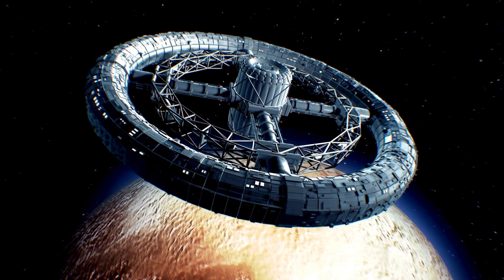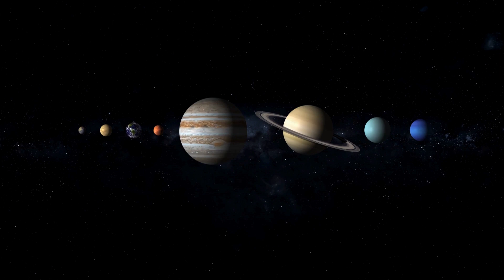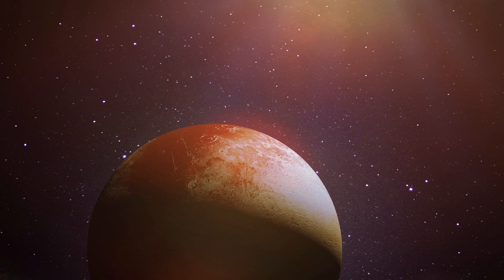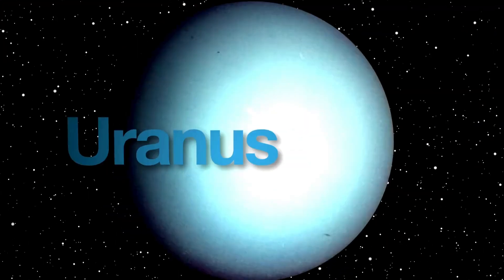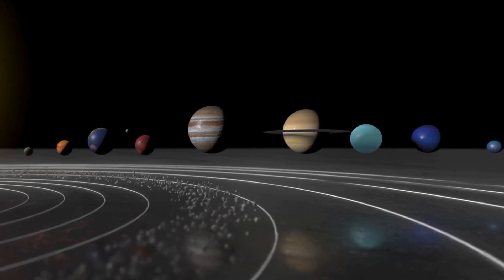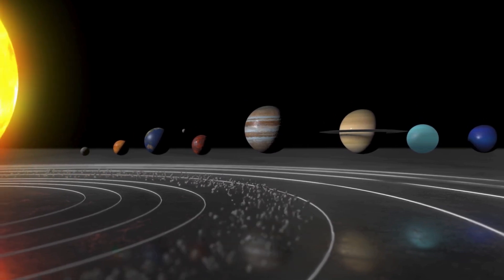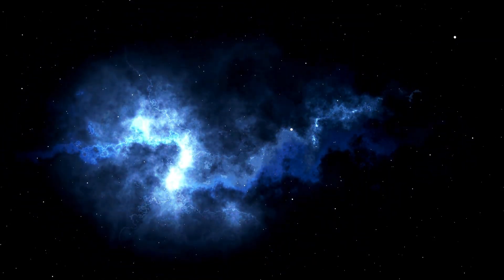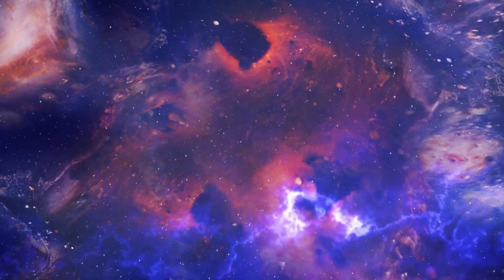Neil deGrasse Tyson: "Pluto JUST Collided With Neptune And Something Terrifying Is Happening!"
Join renowned astrophysicist Neil deGrasse Tyson as he unveils the shocking aftermath of Pluto's collision with Neptune. In this exclusive and groundbreaking presentation, witness the breathtaking drama that unfolds when these two celestial giants collide in the far reaches of our solar system, triggering a chain reaction of cosmic chaos that could forever change our understanding of planetary dynamics. Prepare for an exhilarating journey into the unknown!

🔭 Delve deep into the science behind this unprecedented event as Neil deGrasse Tyson expertly breaks down the complex dynamics of planetary collisions. Understand how these massive planets, despite their seemingly stable orbits, can be brought to a cataclysmic standstill. Explore the immense gravitational disruptions that would ripple through the solar system, the atmospheric upheavals that would reshape these distant worlds, and the terrifying consequences of this cosmic clash. What would happen to the once harmonious relationships between neighboring planets? How does it challenge our concept of planetary stability, and what might it mean for the future of our solar system?

🚀 Explore the theories and hypotheses surrounding this cataclysmic event—from the shifting of planetary orbits to the potential for planetary migration that could drastically alter the balance of the entire solar system. What could Pluto and Neptune’s collision reveal about the birth, evolution, and even the future of our planetary neighborhood? Could this cosmic catastrophe unlock hidden secrets about the forces that govern space and time? What do the consequences of such a clash mean for the very existence of other celestial bodies, and how would it change our understanding of the universe?

🌠 Join us on a thrilling and unforgettable journey through space and time as we confront the awe-inspiring reality of Pluto's collision with Neptune. Guided by one of the world’s leading astrophysicists, Neil deGrasse Tyson, we will dive deep into the mysteries of the cosmos, challenging our perceptions and revealing the complex, ever-changing nature of the universe. Discover what this collision could mean not only for our solar system but for our place in the vast, interconnected cosmos.

Don't miss out on this extraordinary exploration of the final frontier—an experience that will leave you questioning everything you thought you knew about space, time, and the forces shaping our universe!